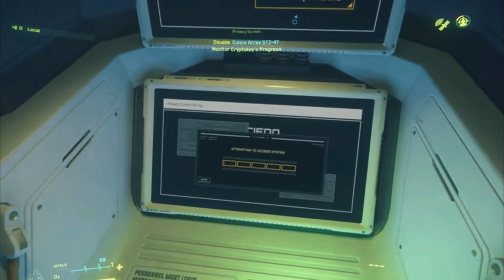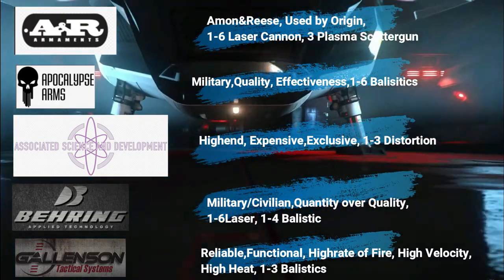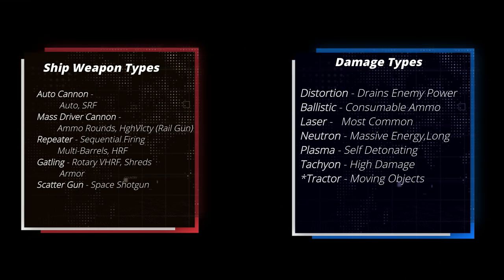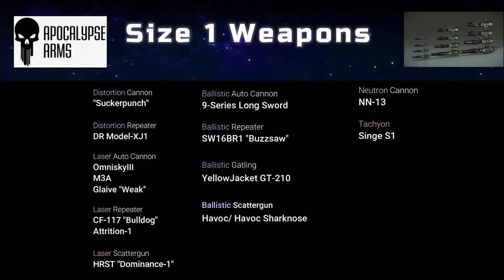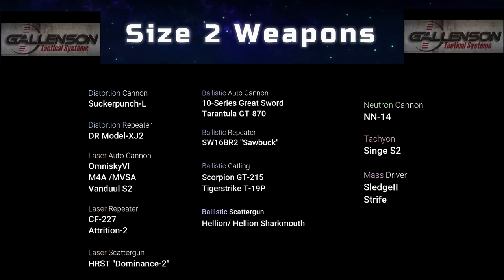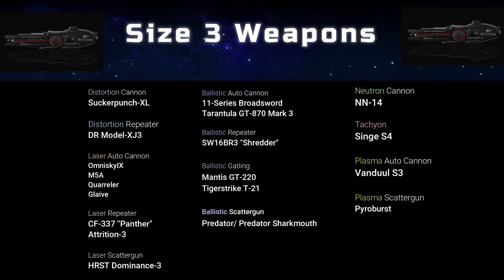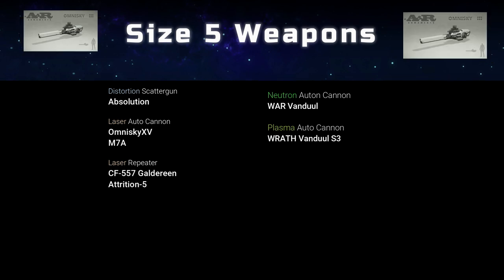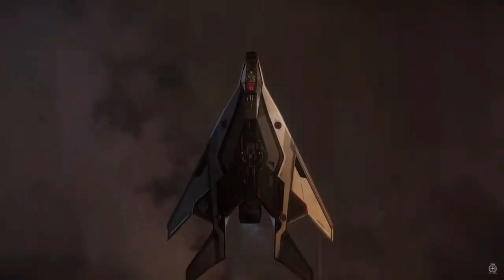Star Citizen All Ship Weapons in Detail.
Wow the weapons!!! With all the in game weapons, things can get complicated. I hope you find a useful resource in this video.

To win the giveaway you must be a subscriber to this channel and have a Starcitizen account.

At 2k subscribers we are giving away the Polaris Capital Ship(Ends 12/28/19).

Simply comment in this video and be entered into the ship drawing on the next video.